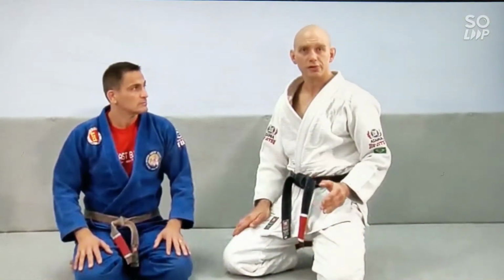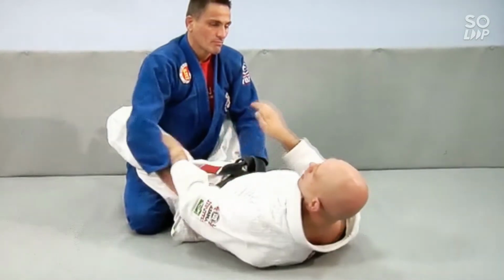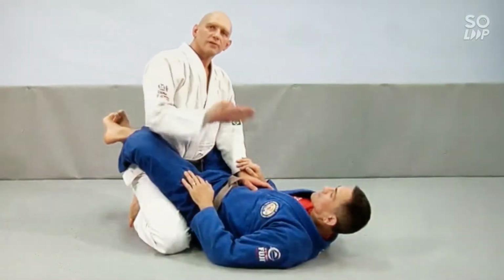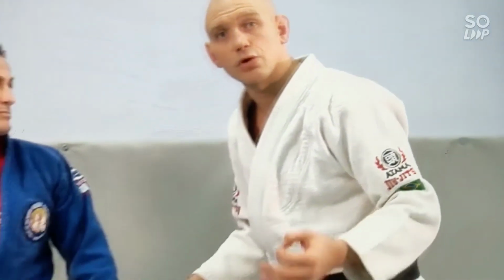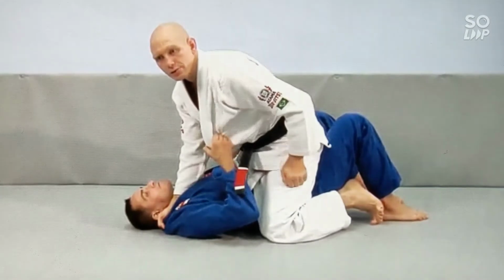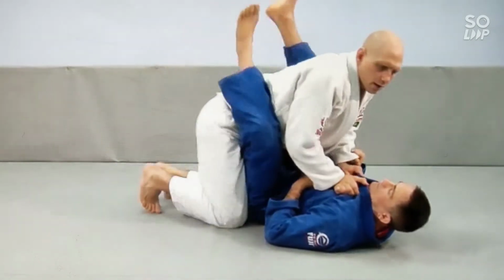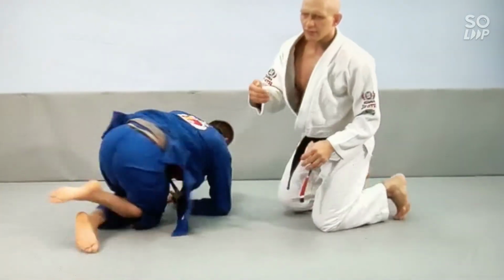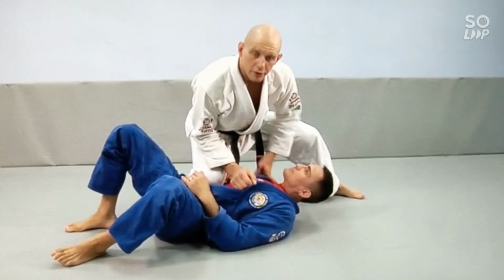Closed Guard, BJJ ROADMAP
A roadmap for Brazilian Jiujitsu, Closed  guard, the classic BJJ position:
- Bottom position
- Top position
- Bottom transitions
- Top transitions
- Submission